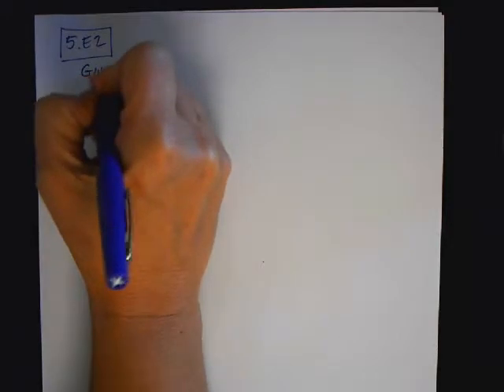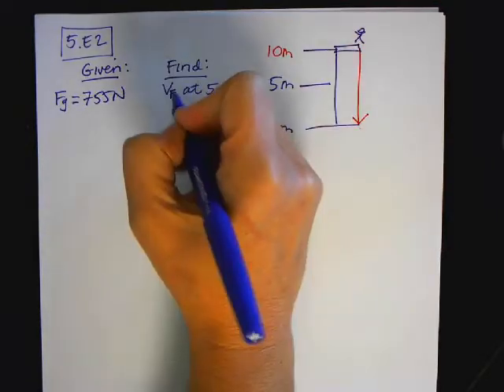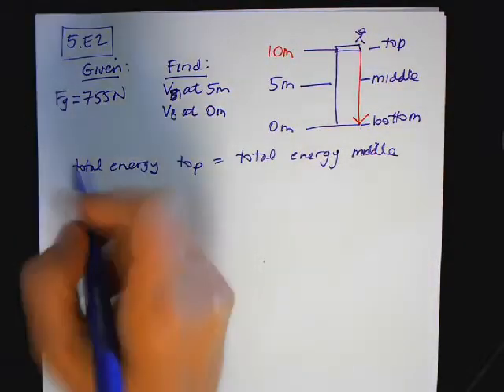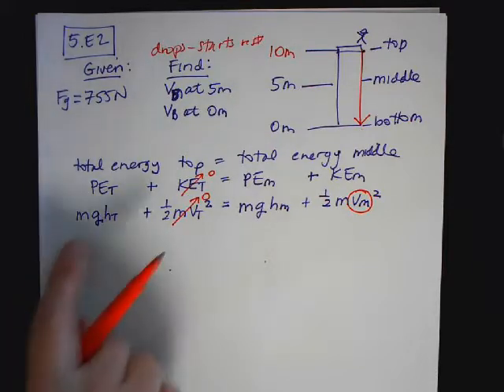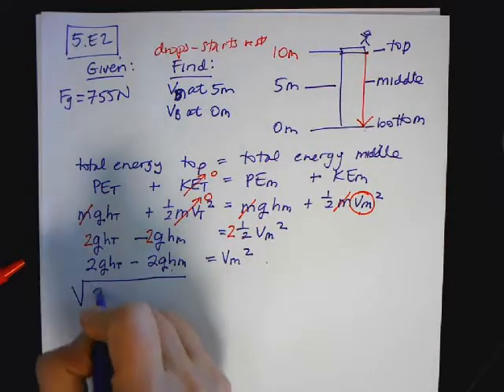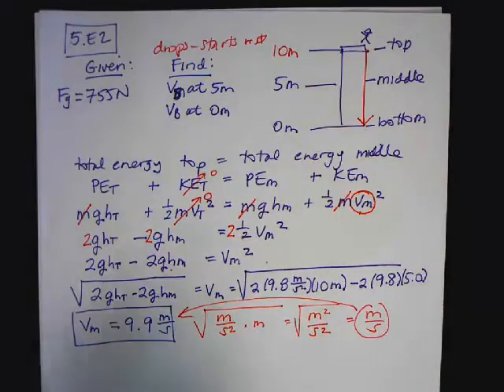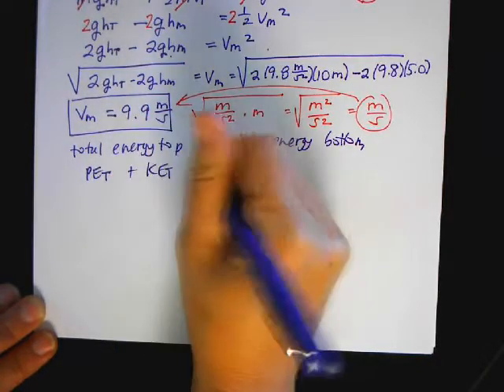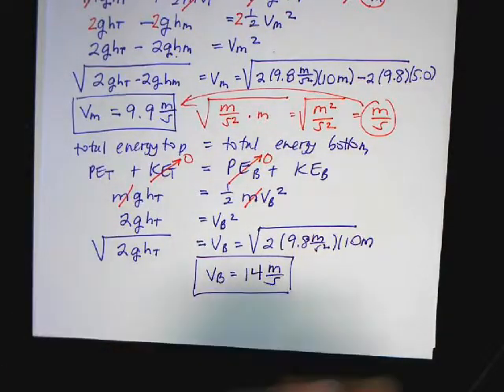HP5 Practice E Problem 2 Conservation of Energy